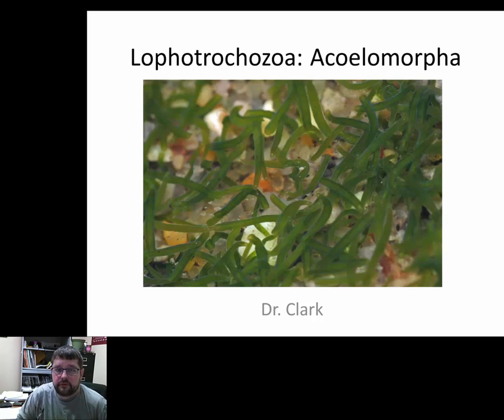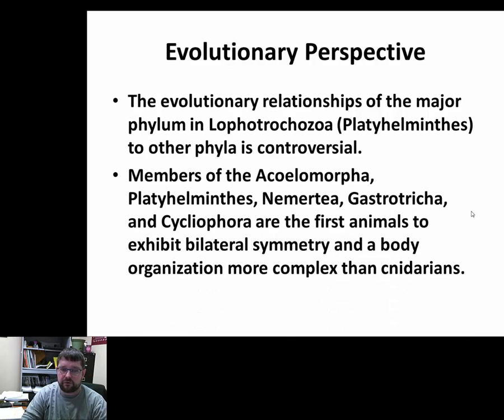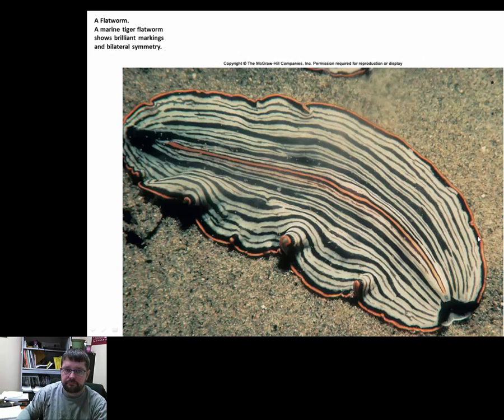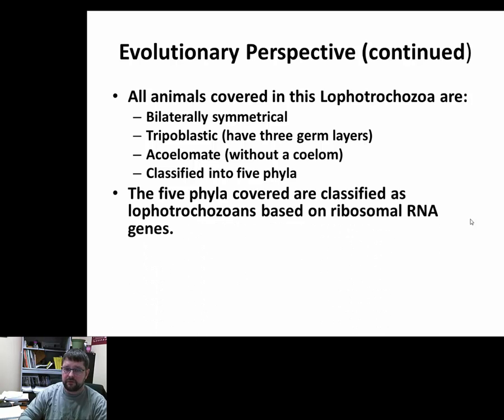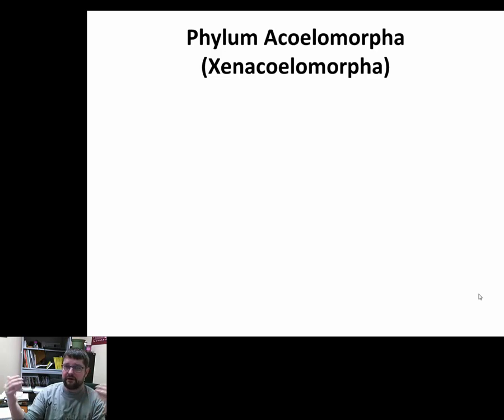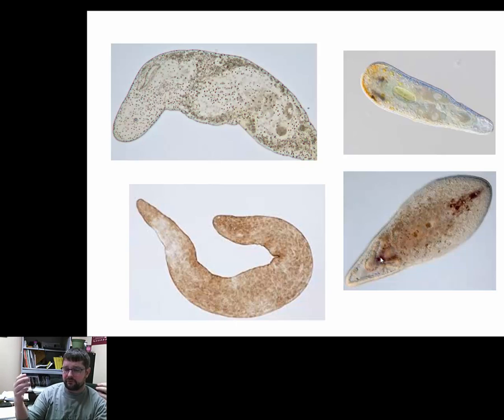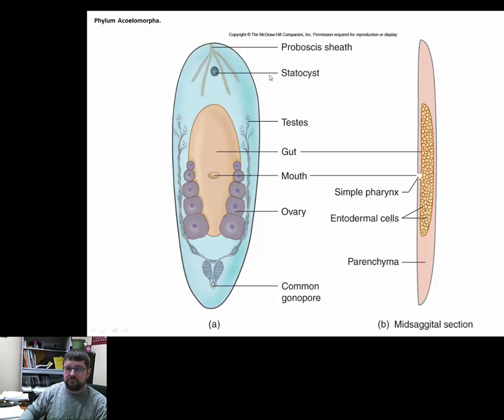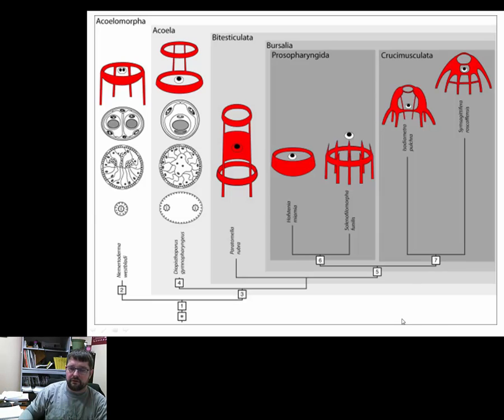Lophotrochozoa- Acoelomorpha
Brief overview of the superphyla Lophotrochozoa and the phyla Acoelomorpha.